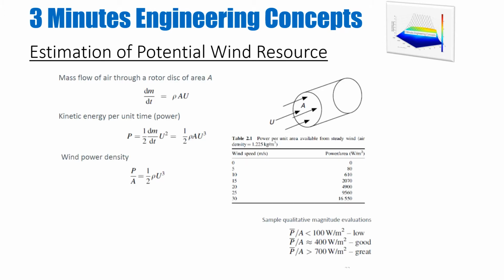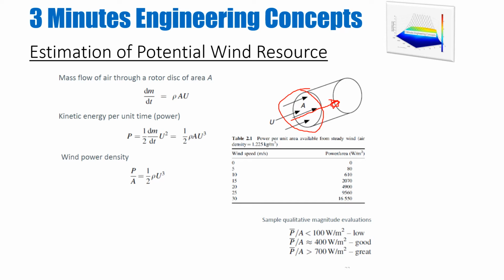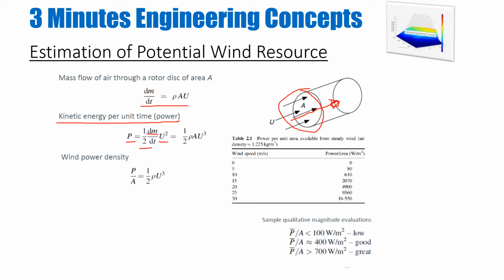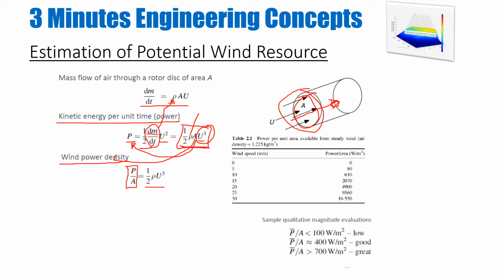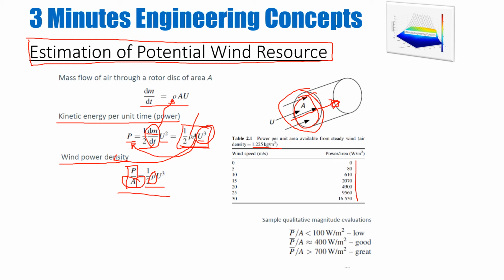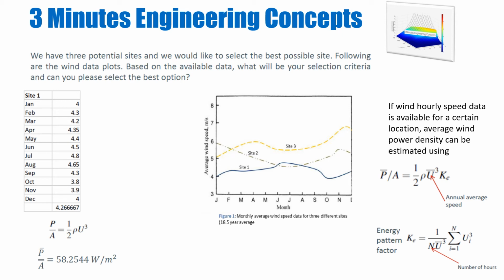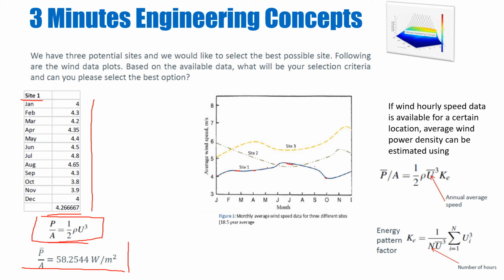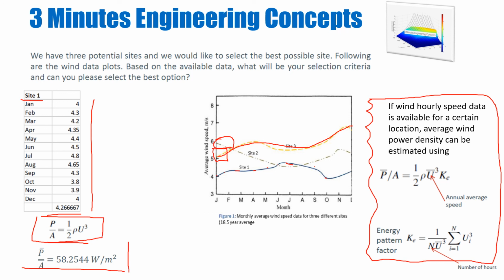Harnessing Wind Power: Estimating Potential Wind Resource for Turbine Sites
Welcome to an illuminating exploration of wind energy potential! 🌬️ In this concise video, we demystify the process of estimating potential power in the wind – a crucial step in determining the suitability of a site for wind turbine installations.

🌀 Our video covers:

The fundamentals of wind energy estimation
Step-by-step guide to calculating potential power
Factors influencing wind resource assessment
How this assessment aids in site selection for wind turbines
If you're an eco-enthusiast, an engineer, or simply intrigued by renewable energy, this video is your gateway to understanding the science behind harnessing the power of the wind.